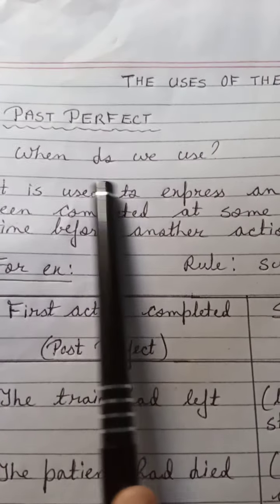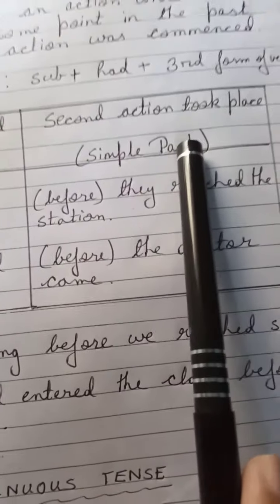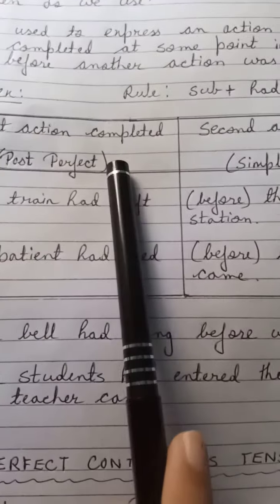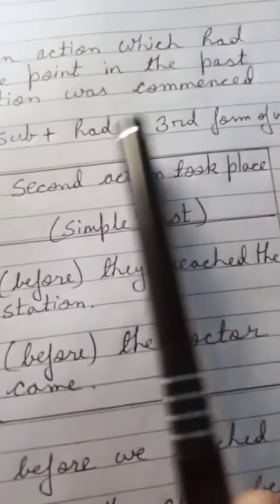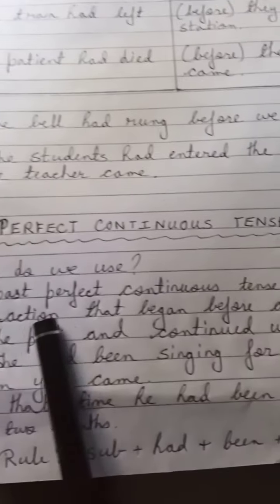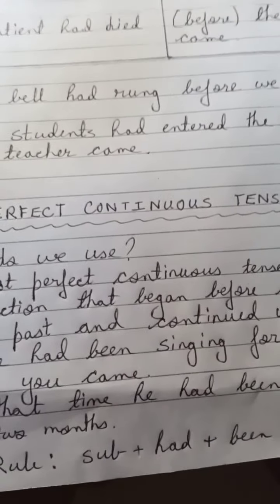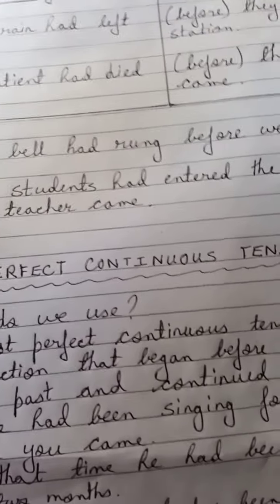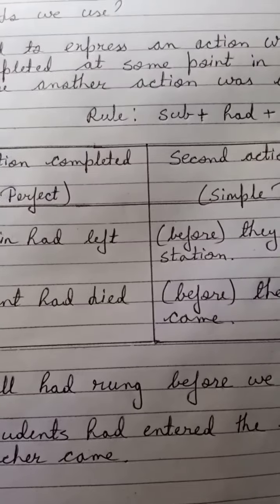The Uses Of The Tenses(Past Perf. and Past Perf. Cont.)